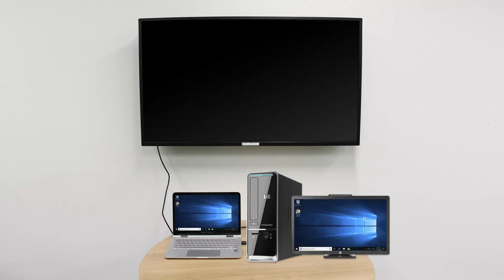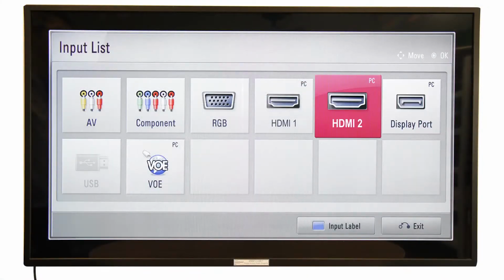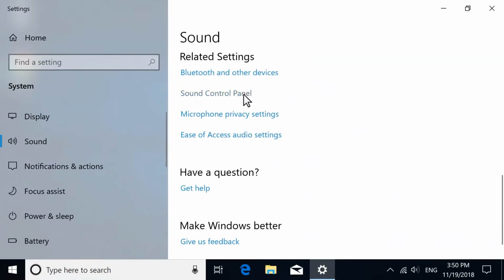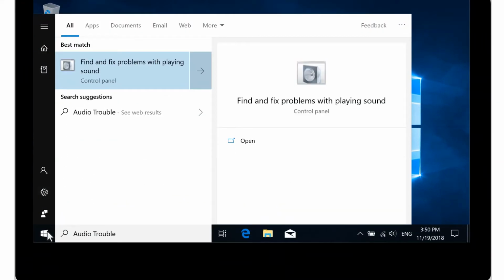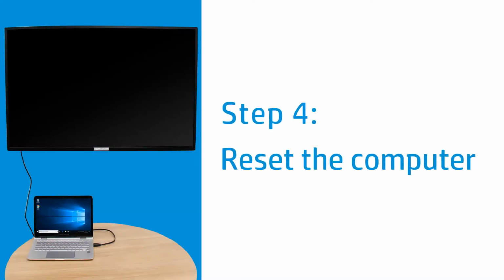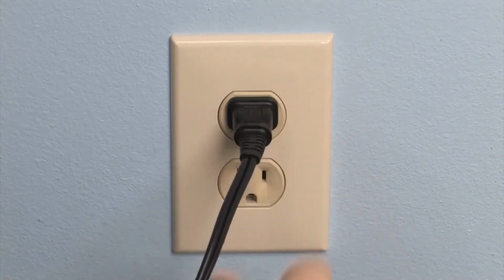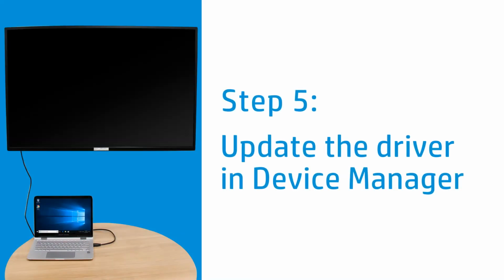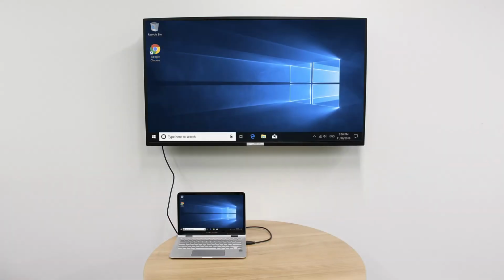How To Fix HDMI Display and Sound Problems in Windows.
Learn how to fix your computer when it is connected to a monitor with an HDMI cable, but the screen display or sound does not work correctly.